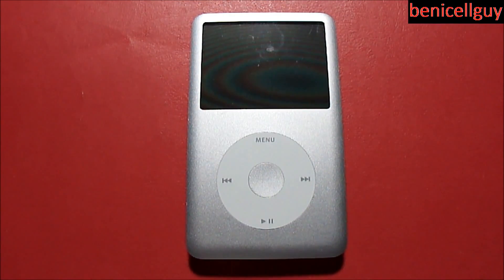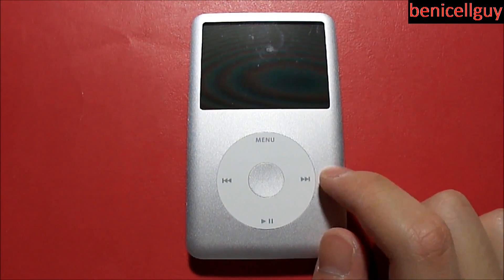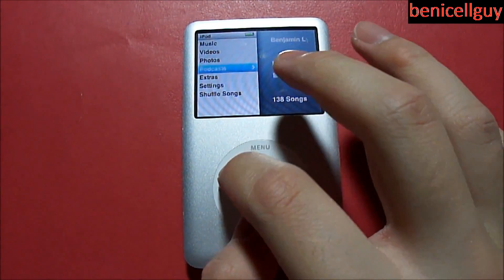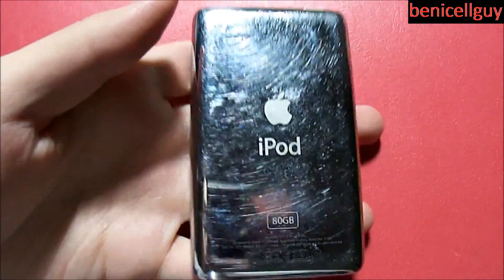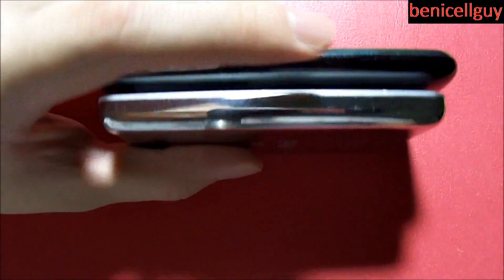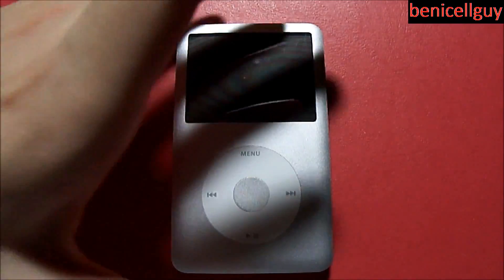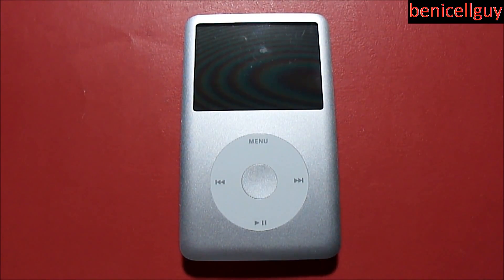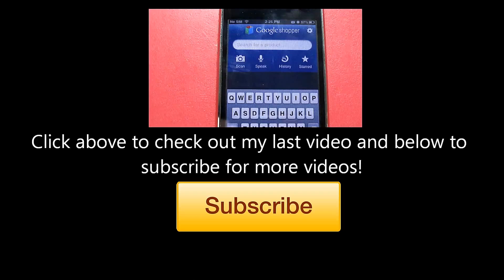iPod Classic 80 GB 6th Gen Review